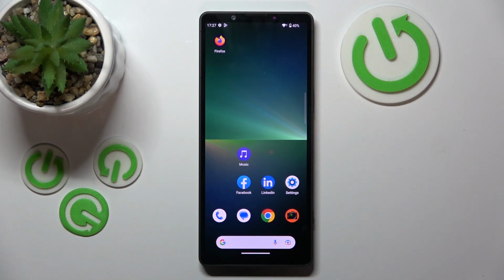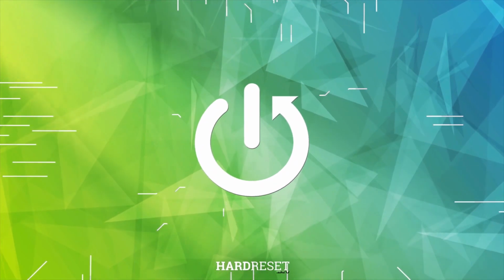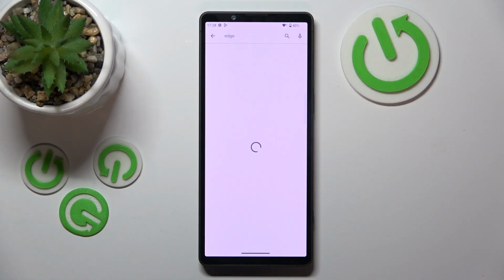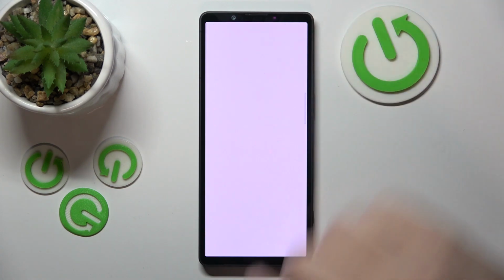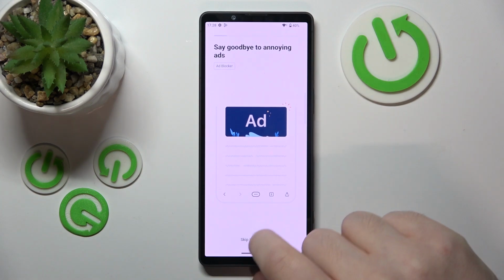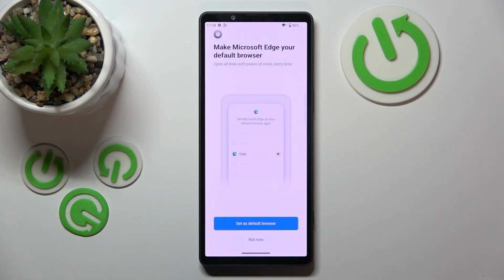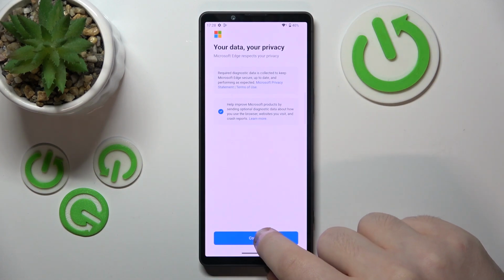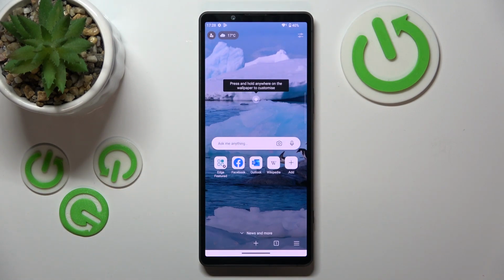How to Install Microsoft Edge Browser on MOTOROLA Edge 40 Neo?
This video tutorial will show you how to install Microsoft Edge on your Motorola Edge 40 Neo. We are going to show you how to download and install this application, and we will also show you how to set it up once it is launched for the first time. Thank you for taking the time to watch. To learn more about your MOTOROLA Edge 40 Neo, check out our YouTube channel.

How to download and install Microsoft Edge Browser on MOTOROLA Edge 40 Neo?
How to configure Microsoft Edge on MOTOROLA Edge 40 Neo?
What is the best way to configure Microsoft Edge on MOTOROLA Edge 40 Neo?
How to get Microsoft Edge on MOTOROLA Edge 40 Neo?